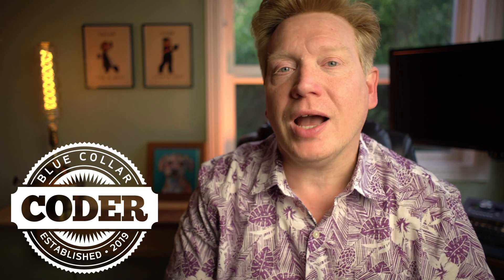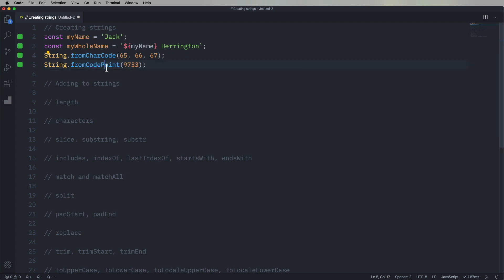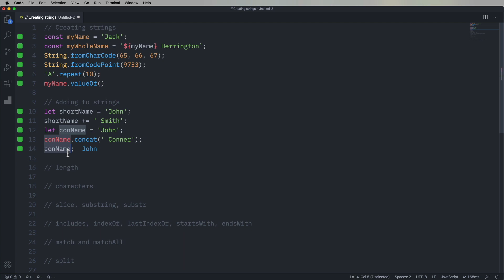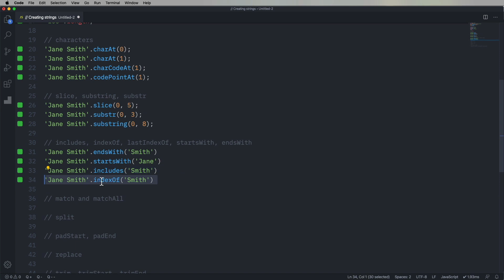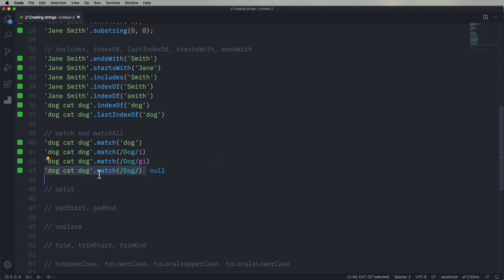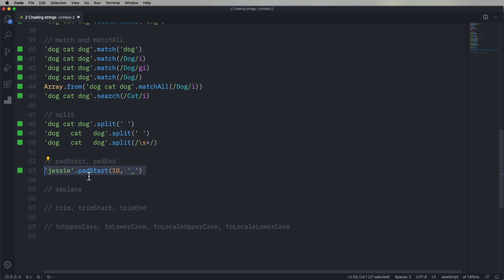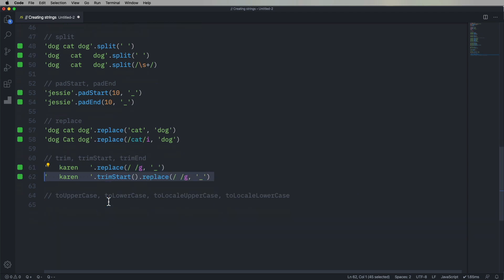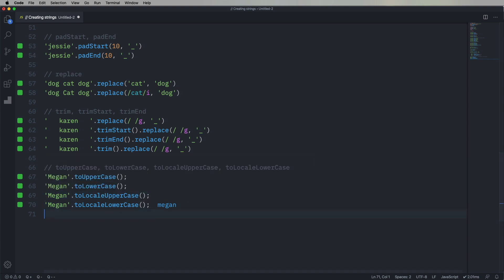Tech A Day #24 - Strings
There is soooo much you can do with Javascript strings, let's check it out!